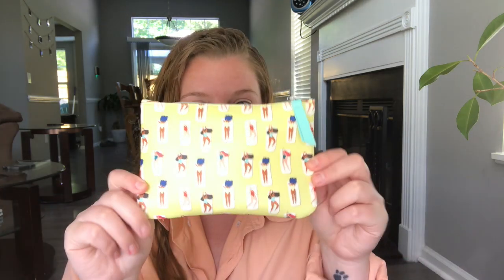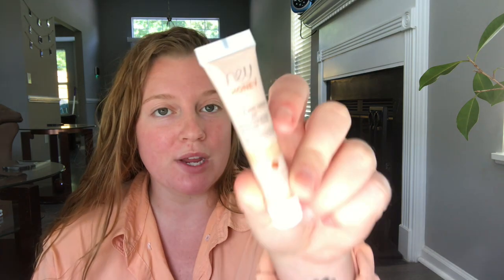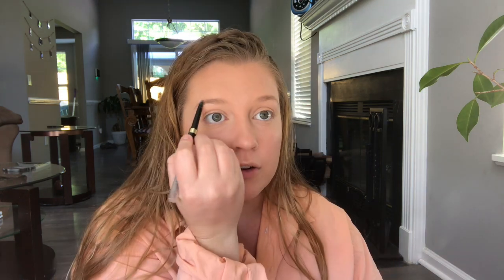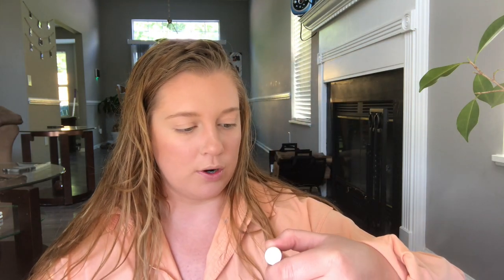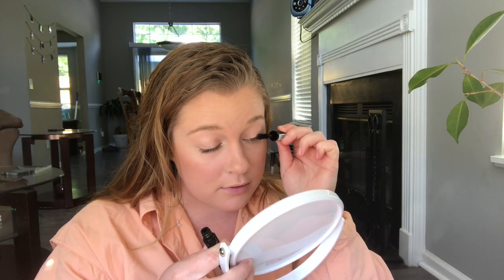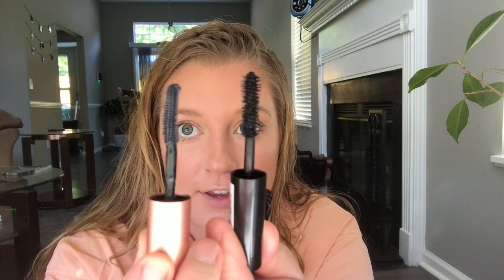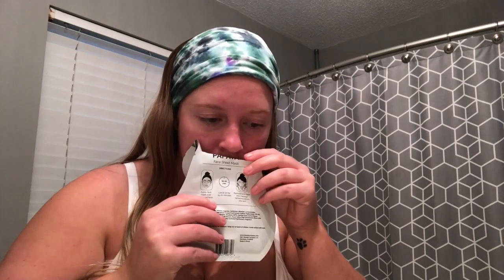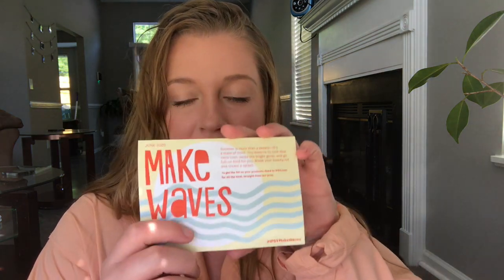IPSY | June 2020 | Glam Bag unboxing/review, summer makeup, get ready with me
HEY Y’ALL!

Thank you so much for clicking on this video! Today i sit down and unbox and review the June 2020 IPSY glam bag. SPOILER, it’s another bag i love. Hope y’all enjoy!

(AHHHH we hit 500. ily all)

About me-
Hey y’all i’m jess! I’m 21 years old and live in South Carolina. I post a lot of day in my life vlogs, week in my life vlogs, GRWM’s and more. I work full time and live with my bf so you will see some home and boyfriend content as well.